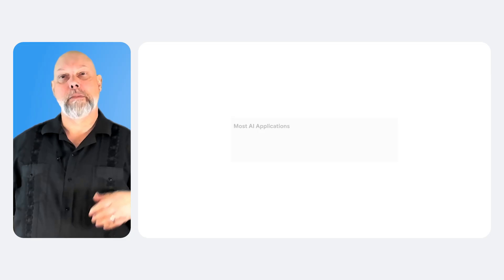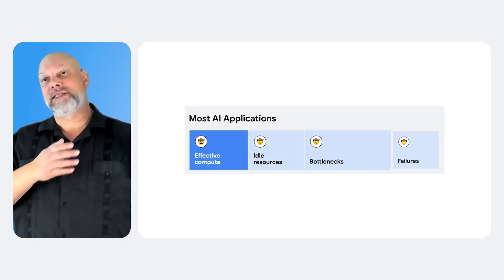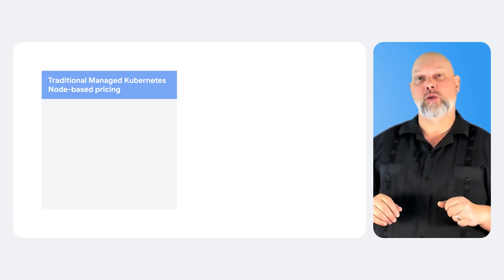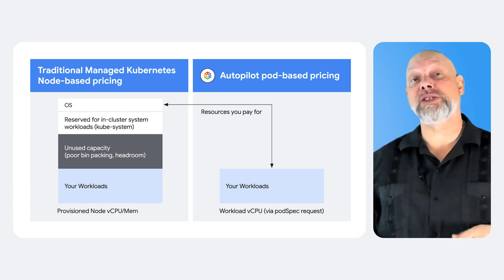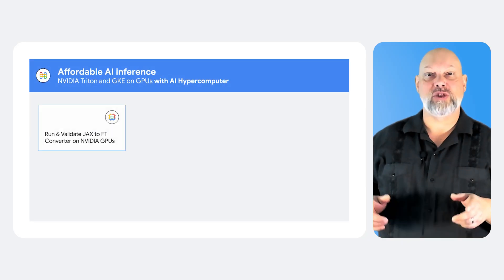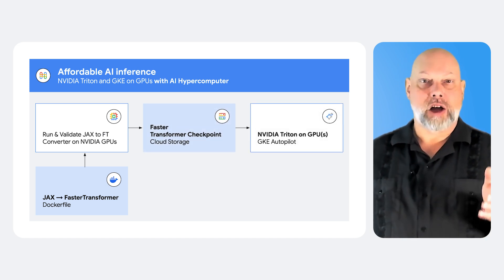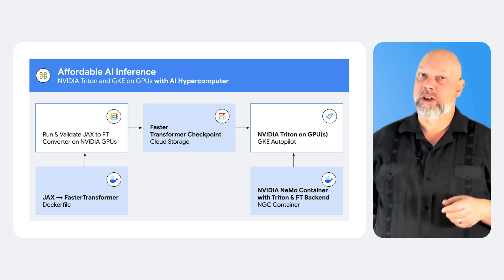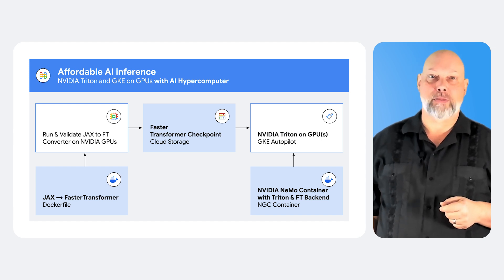The secret to cost-efficient AI inference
Learn how to use JAX, Google Kubernetes Engine (GKE) and NVIDIA Triton Inference Server as a winning combination for low cost AI inference.

Speaker: Don McCasland
Products Mentioned: AI Infrastructure